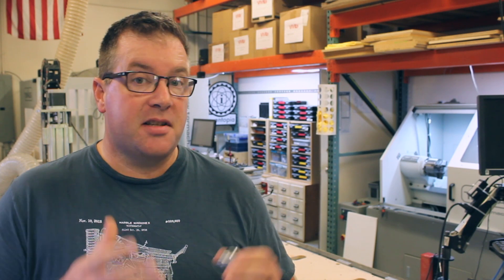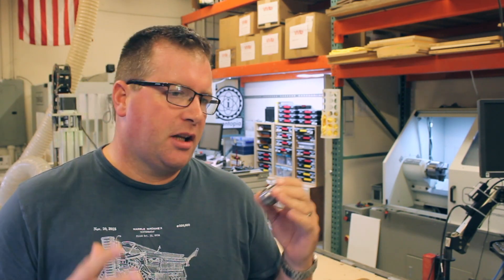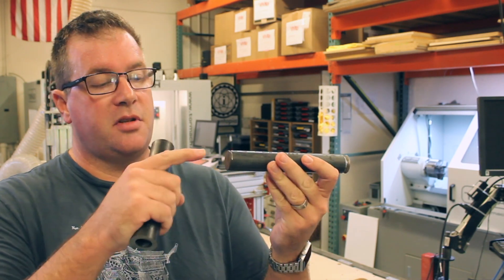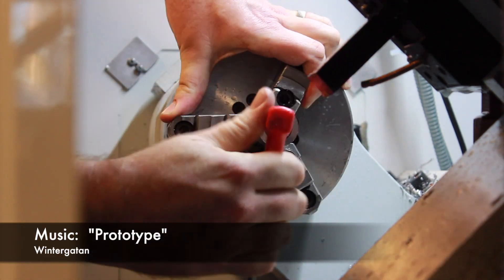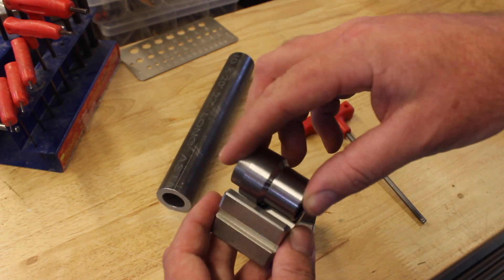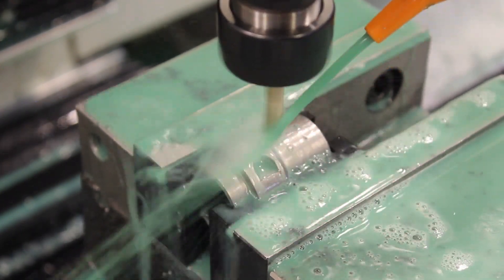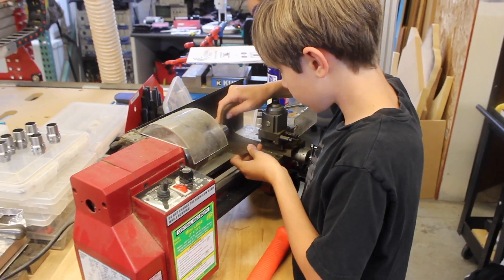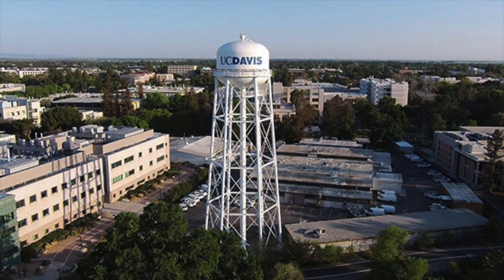ADHD - Marble Machine X Part 491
Machnining a part for the Marble Machine X